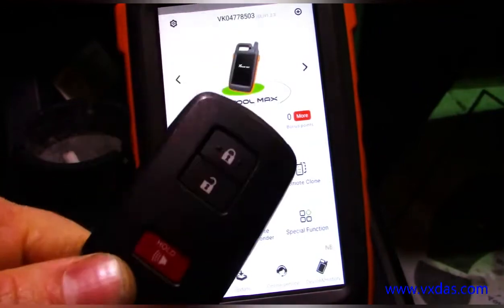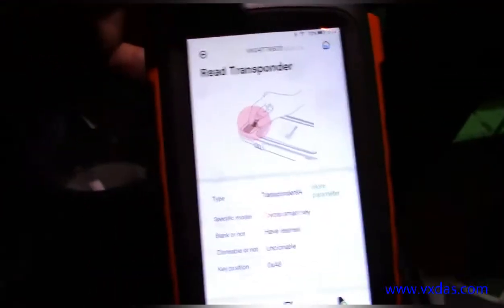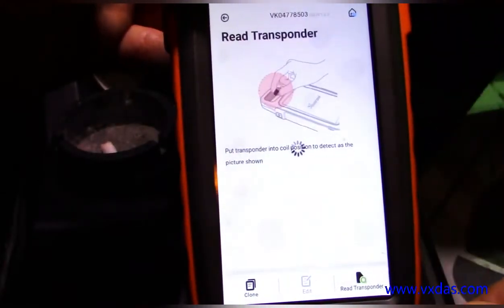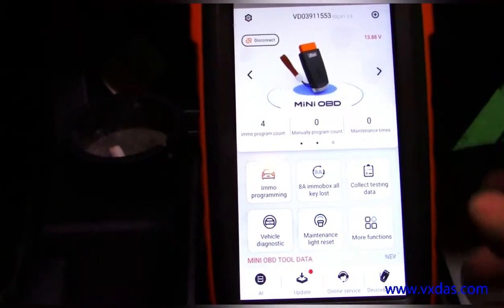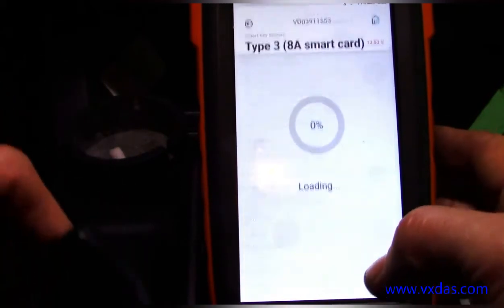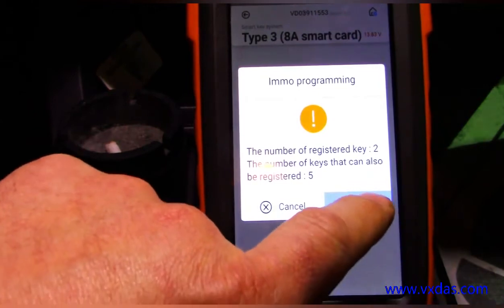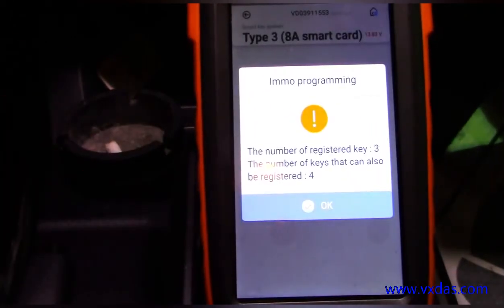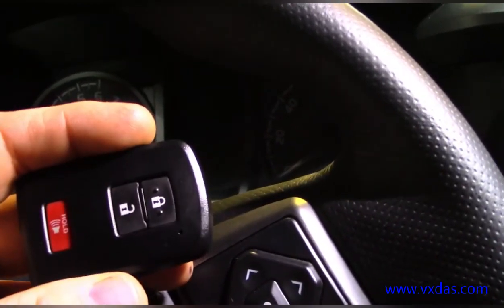Unlocking& Programming Toyota Smart Key Via VVDI Key Tool Max, Fast and Easy---VXDAS.COM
KEY TOOL MAX is a professional smart device with multi-function,  adopts HD LCD screen with clear interface, easy to use and flrxibility. Supports functions including Generate remote and smart key, Program and Immo transponder, Renew remote, Recognize and copy access card  etc.